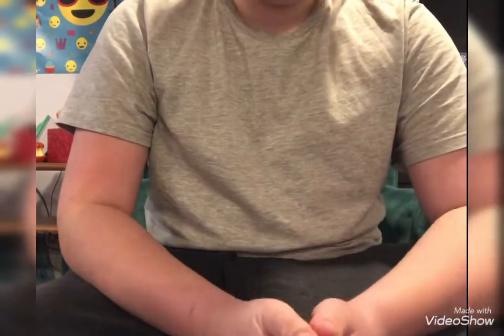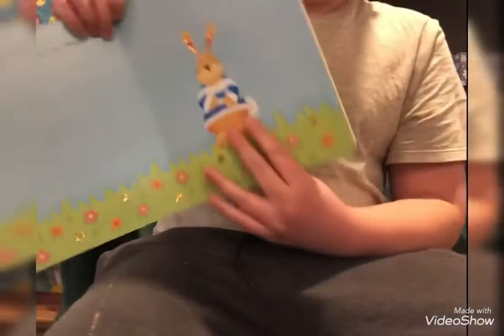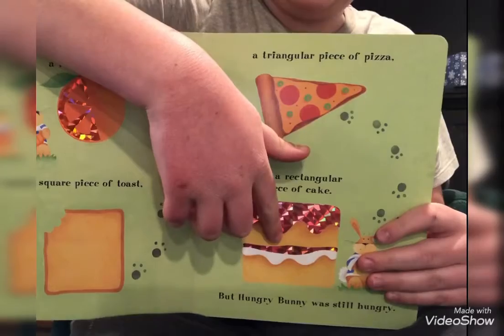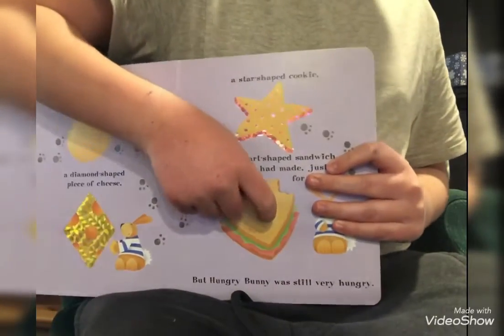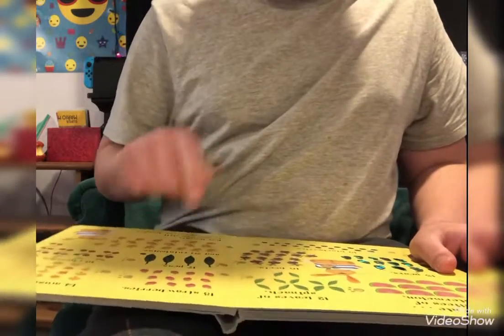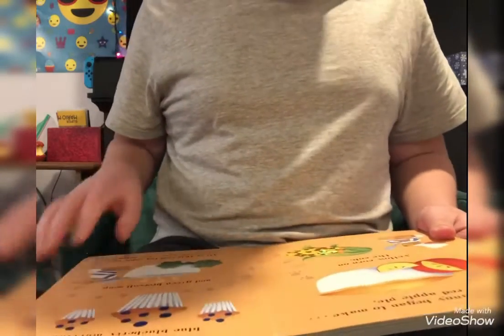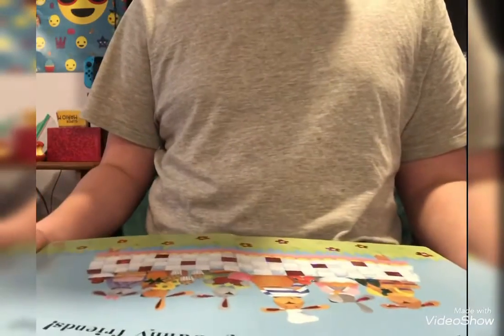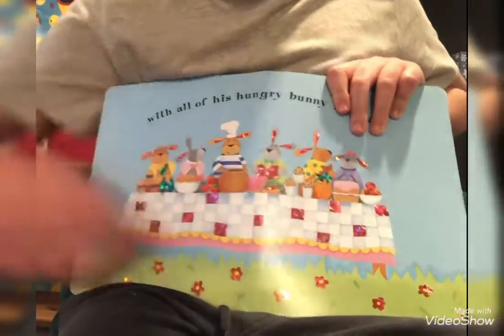Hungry bunny read aloud